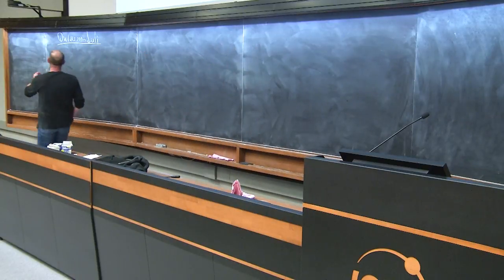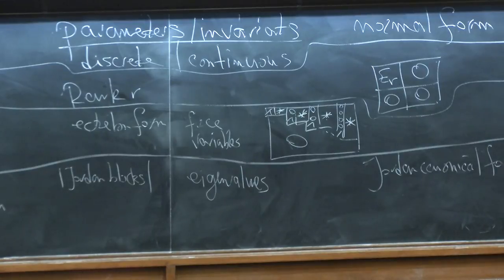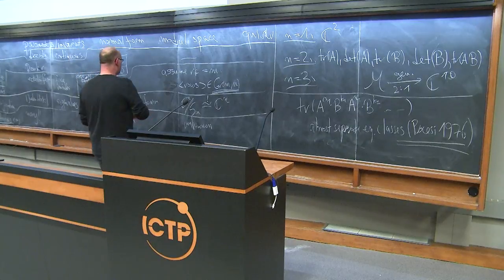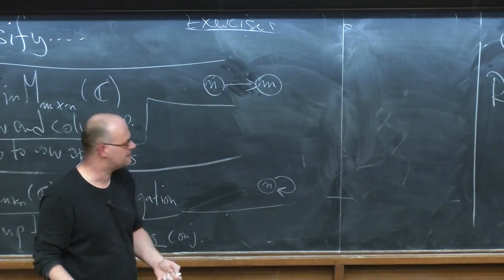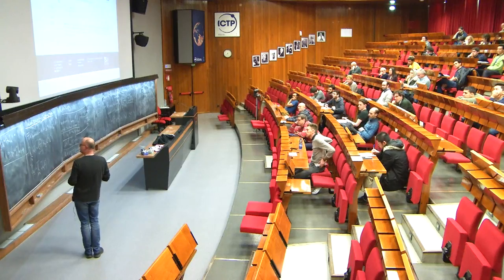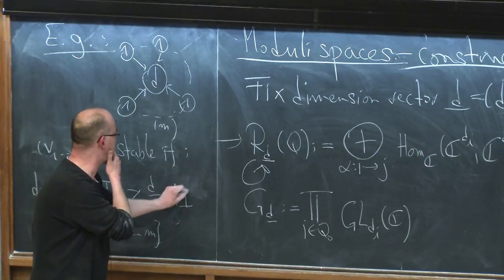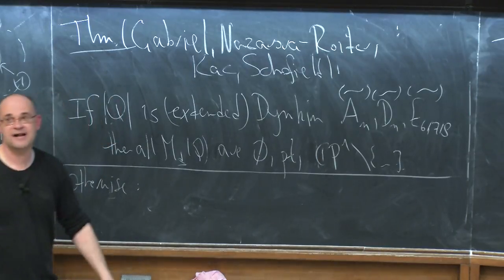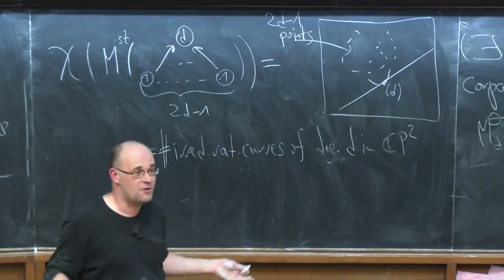Quiver Moduli - M. Reineke - 2017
Basic Notions Seminar

Markus Reineke
Ruhr University of Bochum, Germany